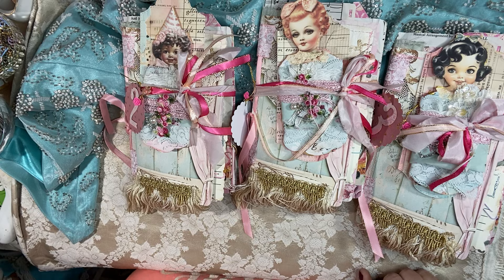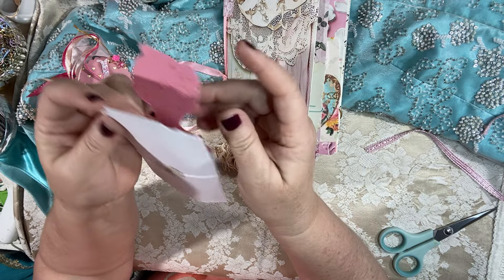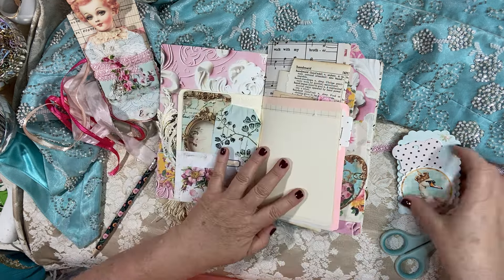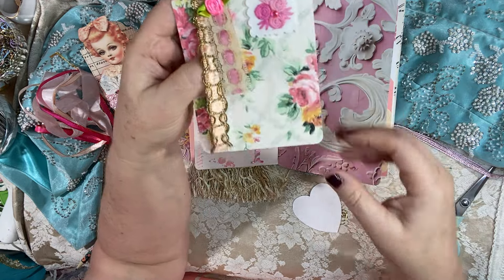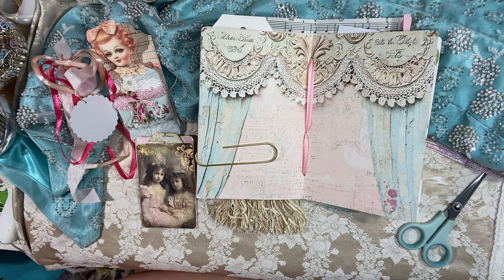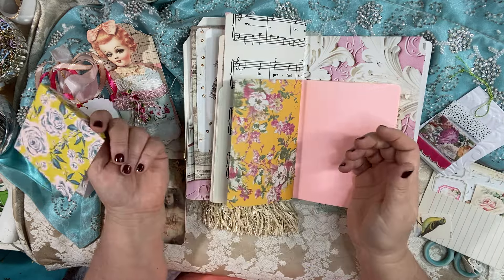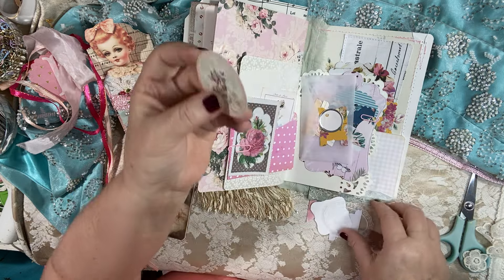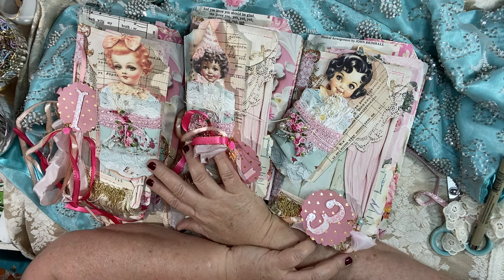Three Fun Art Journals featuring the gorgeous digital art papers from PixieDustFiles!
Three Fun Art Journals featuring the gorgeous digital art papers from PixieDustFiles!Etsy Shop Update! underthenightmoon

Sooo fun to have these finished!  In this video I do full flip thrus of the three fun interactive art journals, using the fabulous art papers from PixieDustFiles!
Happy Saturday!